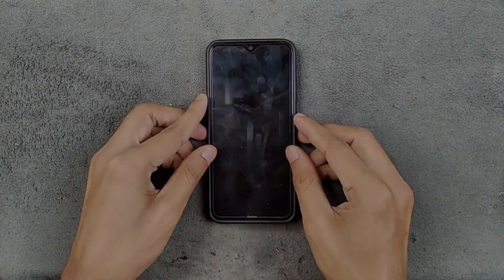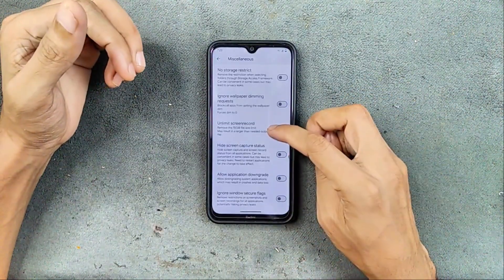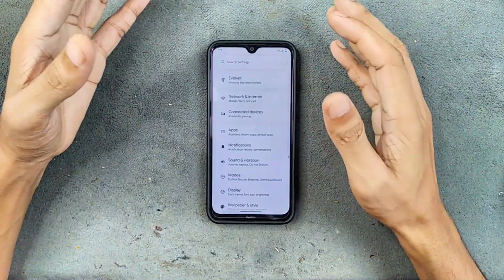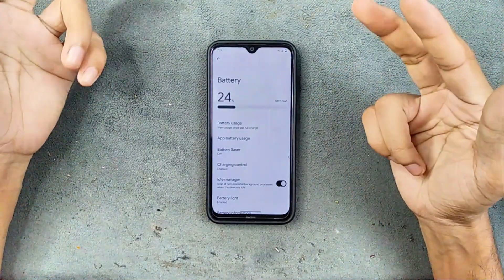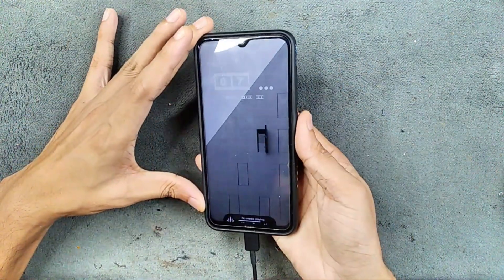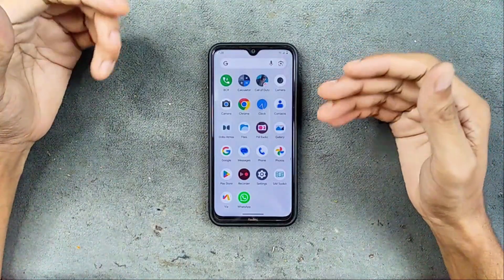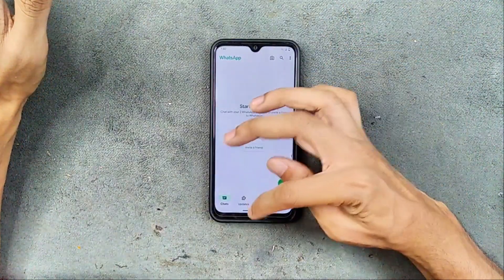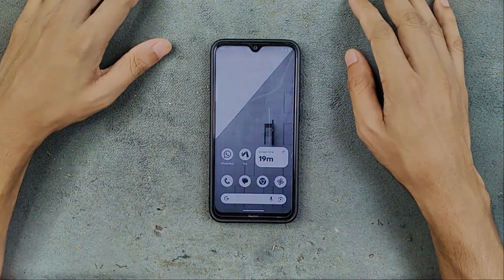Evolution X 10.5 Android 15 on Redmi Note 8 – Fast But Flawed!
Evolution X 10.5 Review on Redmi Note 8 (Android 15) 🚀📱

In this video, I review the latest Evolution X 10.5 custom ROM based on Android 15 for the Redmi Note 8 🔥. While the ROM delivers smooth performance and a near-stock Android experience ⚙️, it’s not without flaws ⚠️.

Major issues:
❌ Fast charging not working ⚡
❌ Google Photos Magic Editor crashes 🖼️💥
❌ Phone heats up while charging 🌡️

Overall, the ROM is usable but not ideal for daily drivers 🛑. I recommend skipping this build and waiting for a more stable update ⏳.